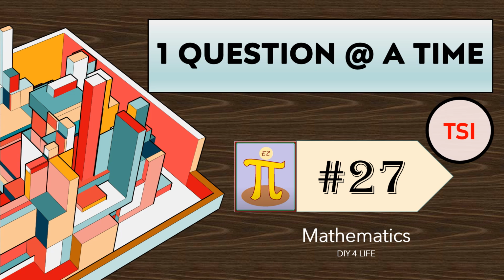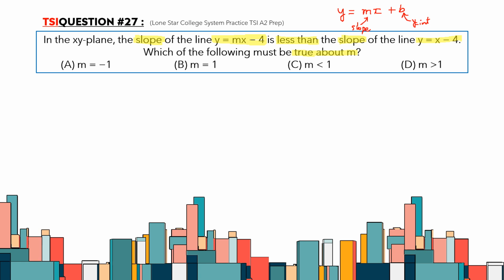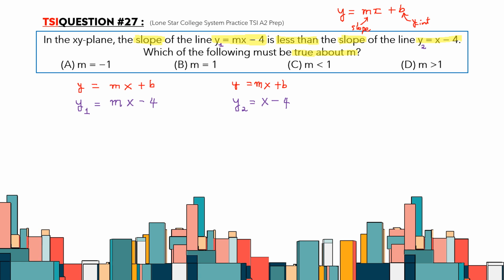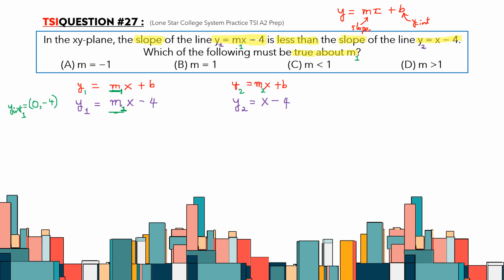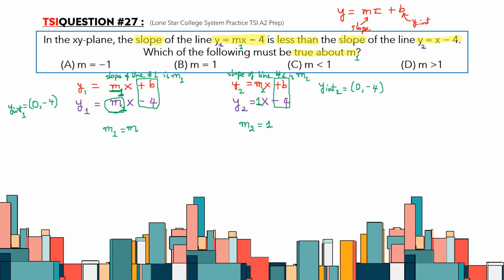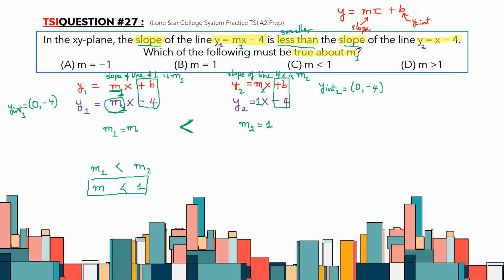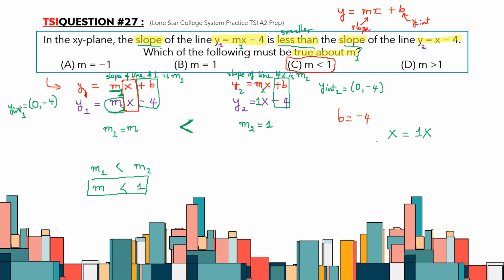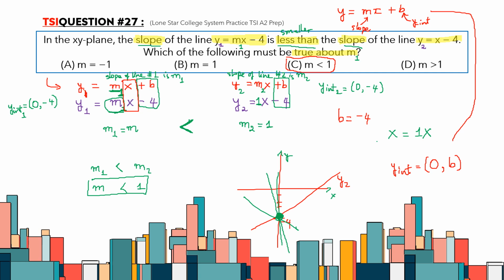TSI # 27 | 1 Question @ A Time